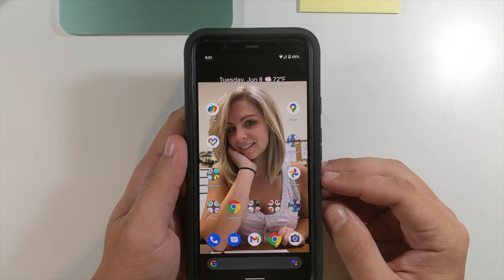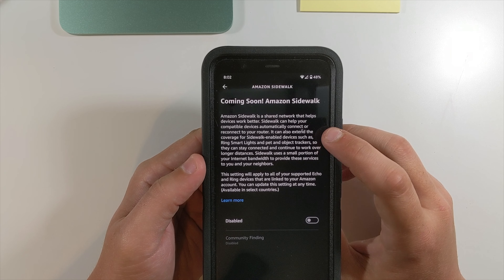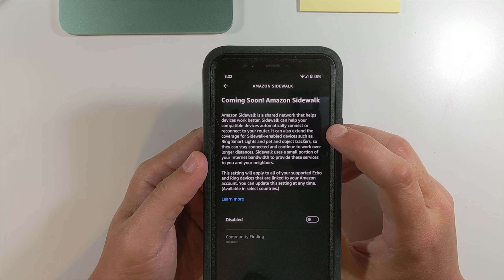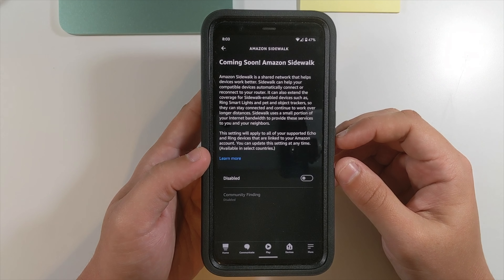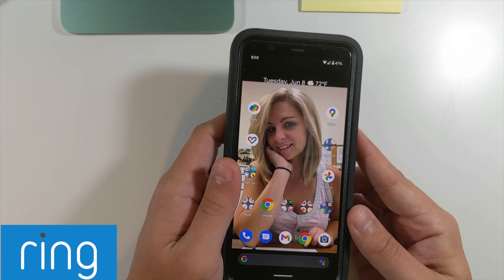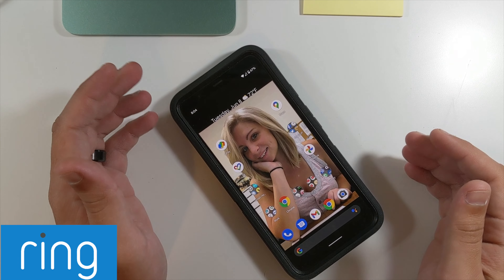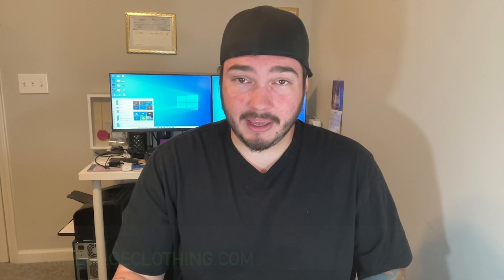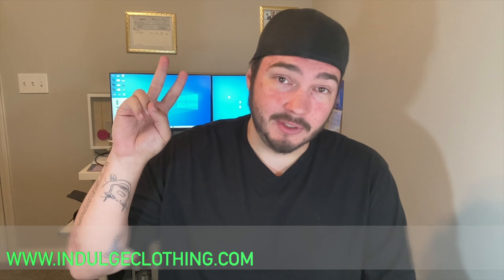What Is Amazon Sidewalk & How Do I Disable It?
Todays video I go over the Amazon Sidewalk and explain exactly what it is and how it works. I also show and tell you how to disable Amazon Sidewalk on your Amazon Alexa Devices & Ring Devices.